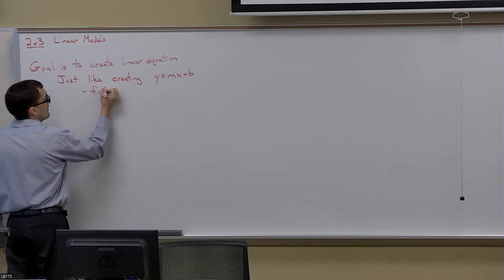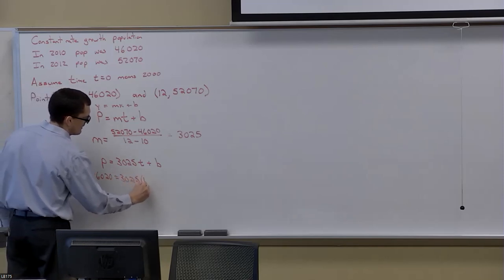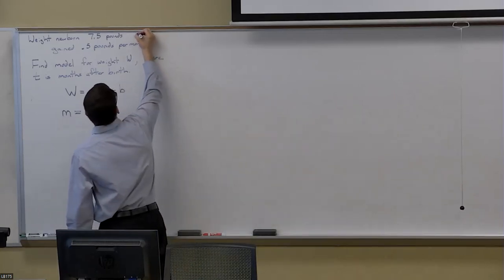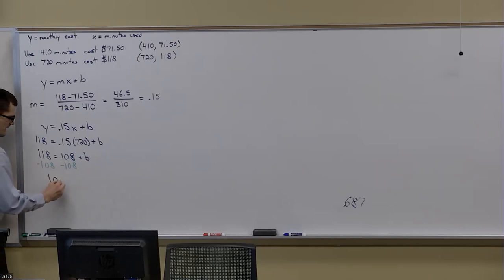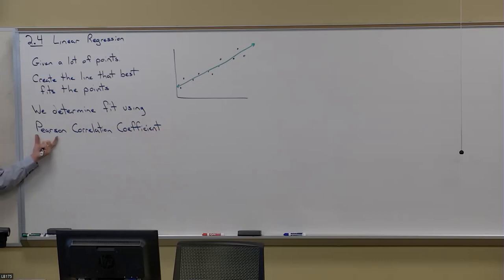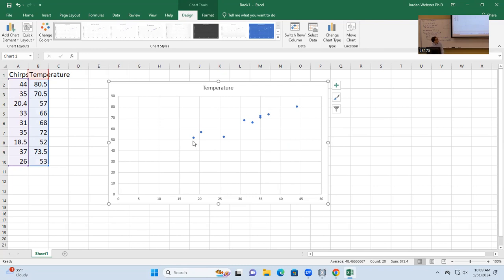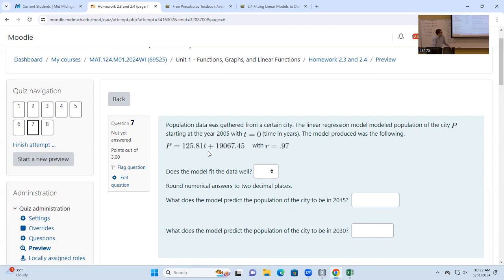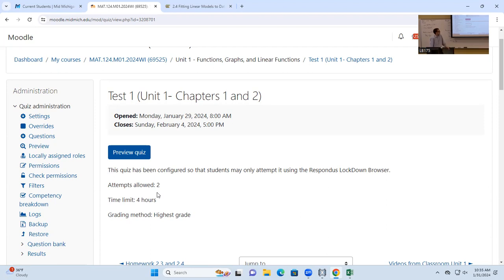MAT 124 Classroom 1/31/2024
Mostly Section 2.3 and 2.4